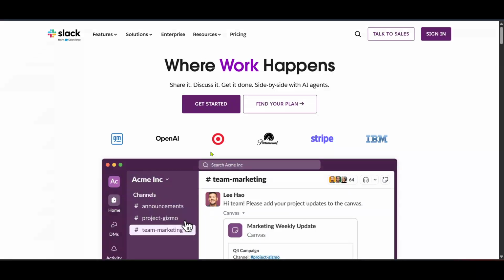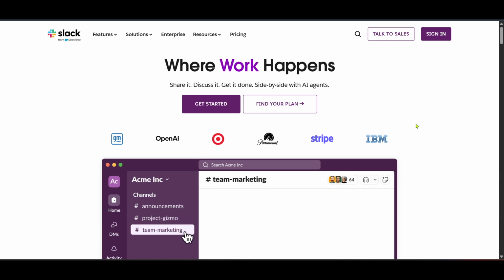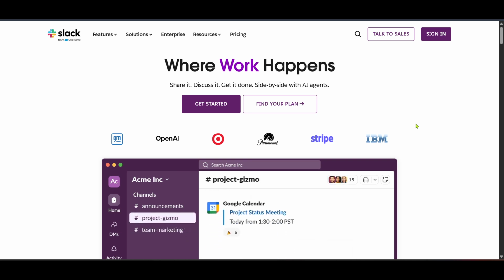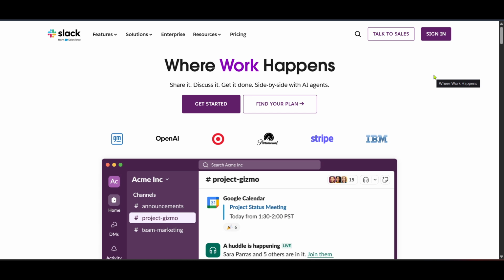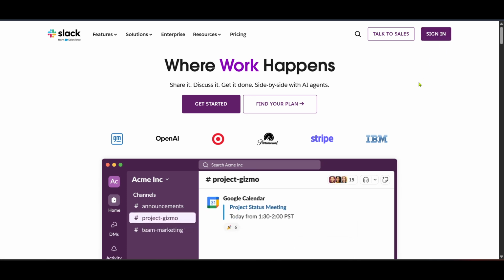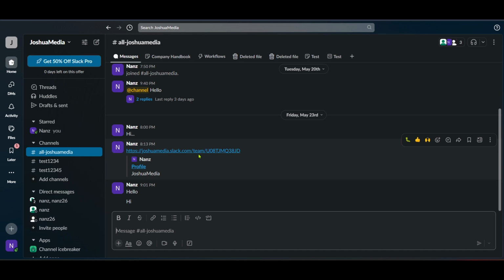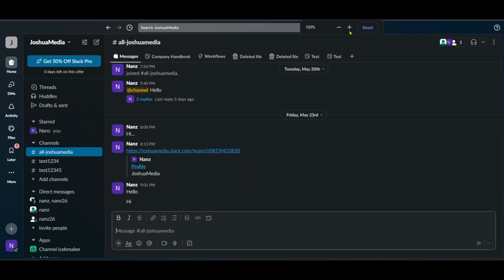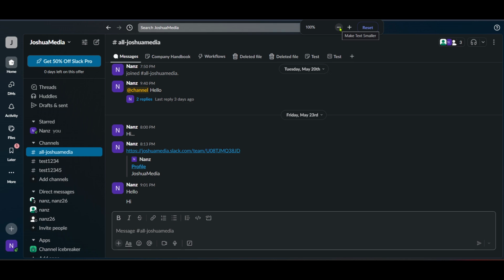How To Zoom Out On Slack (Full 2025 Guide)